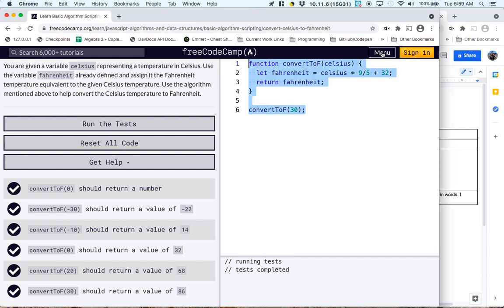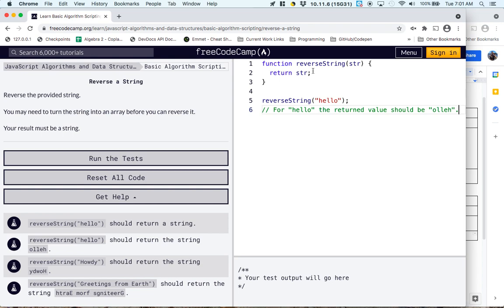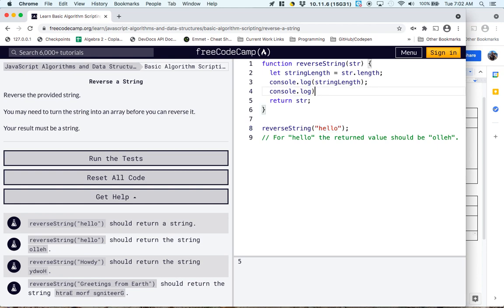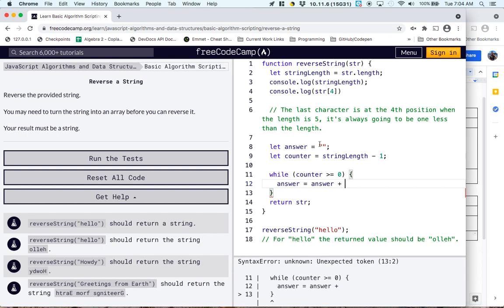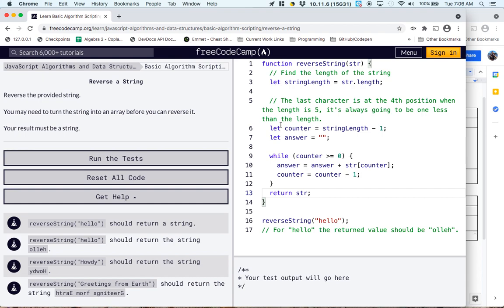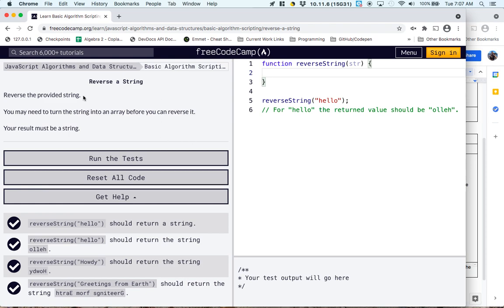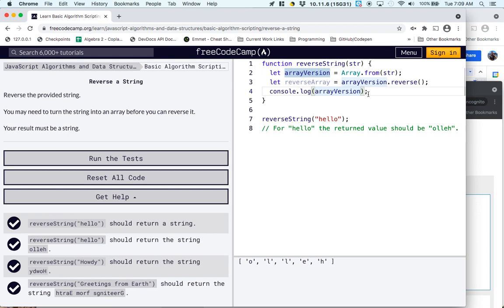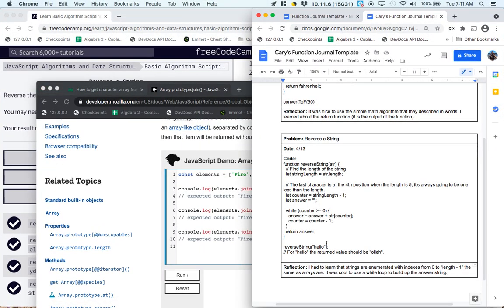APCSP - Free Code Camp 2